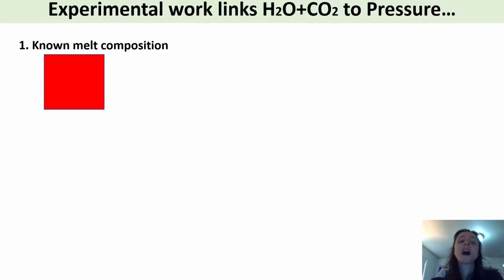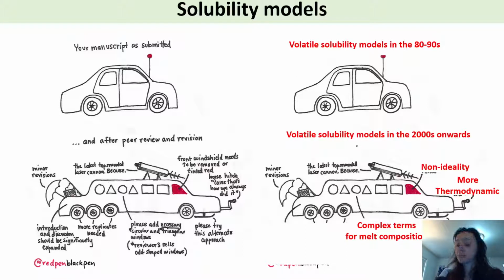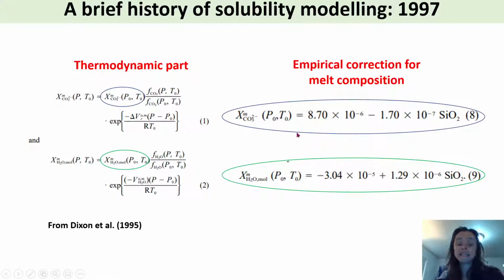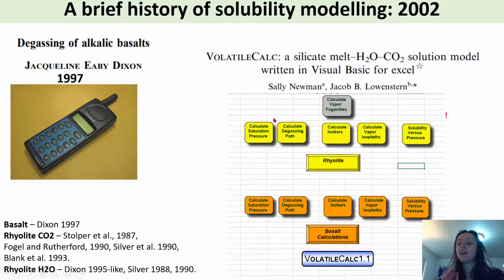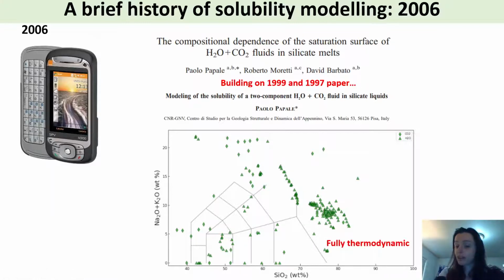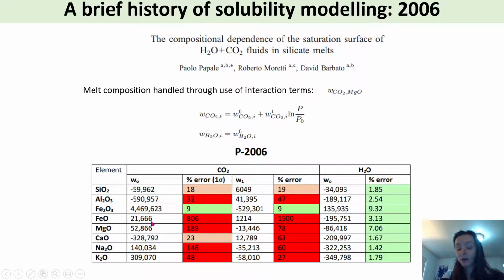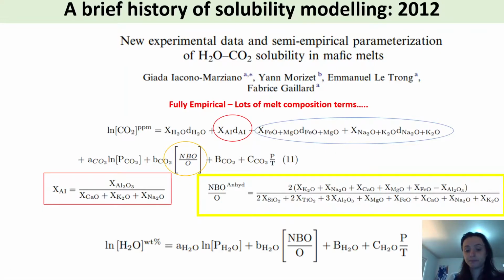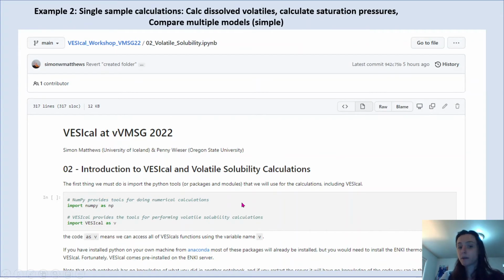VESIcal at vVMSG22 - 04 The Solubility Models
In this video Penny reviews the most commonly used solubility models and describes how models have advanced over the past years.

This workshop on using the VESIcal software was presented at the vVMSG meeting in 2022 by Simon Matthews and Penny Wieser.